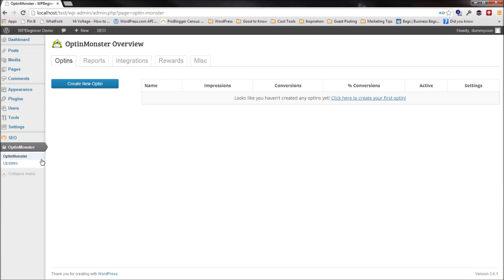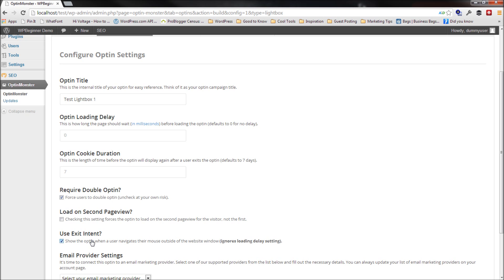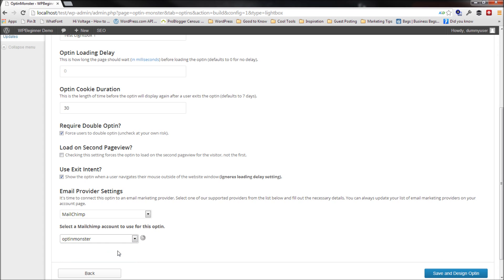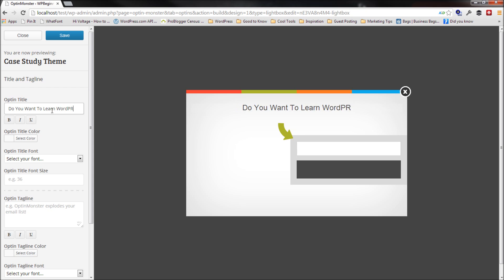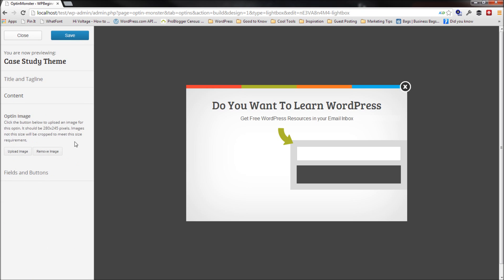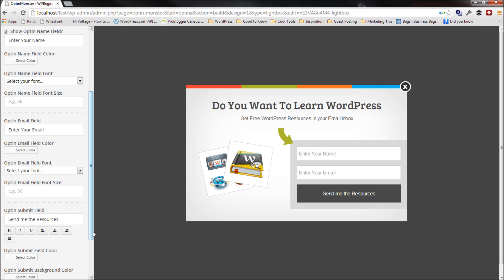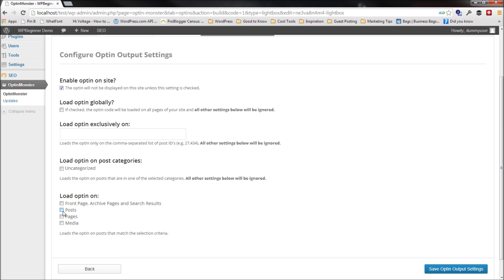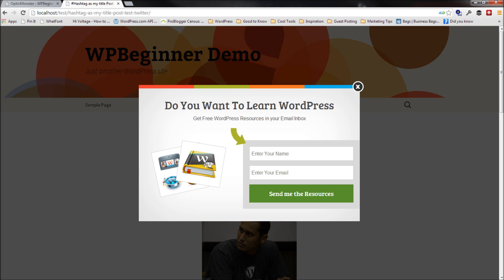How to Create a WordPress Popup and Get More Email Subscribers using OptinMonster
In this video, I will show you how we organically increased our email subscribers by 600% in less than a month by using OptinMonster - WordPress popup and lead generation plugin.

We went from getting 70-80 new subscribers per day to getting 445-470 new subscribers per day by making a small change in our website that took less than 10 minutes.

OptinMonster is the best lead generation plugin that allows you to get more email subscribers. It is extremely easy to use, and it seamlessly integrates with Aweber, MailChimp, InfusionSoft, iContact, ConstantContact, and more.

If you're a blogger, email marketer, business owner, or anyone who wants to improve your lead generation and turn website visitors into subscribers and customers then definitely check out OptinMonster.

Enjoy the video on how to create a WordPress popup and get more email subscribers by using OptinMonster.